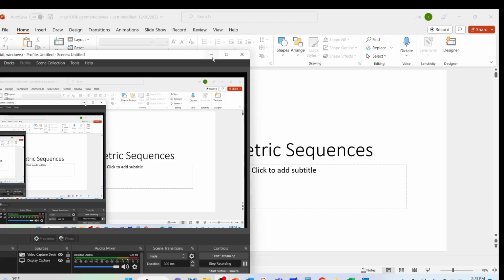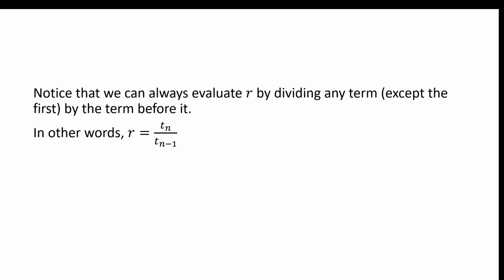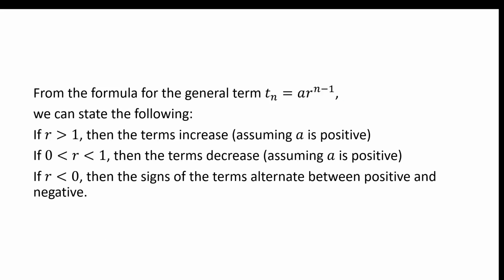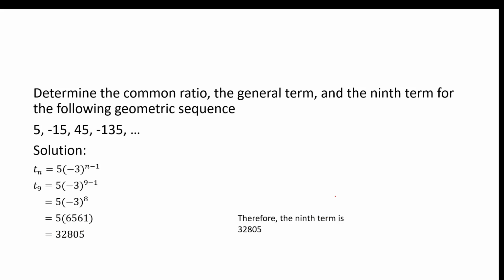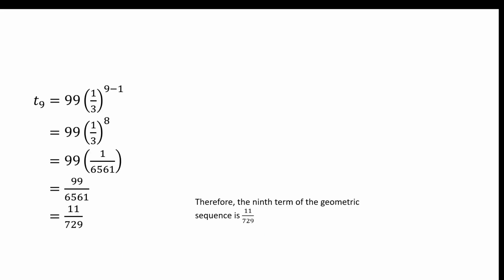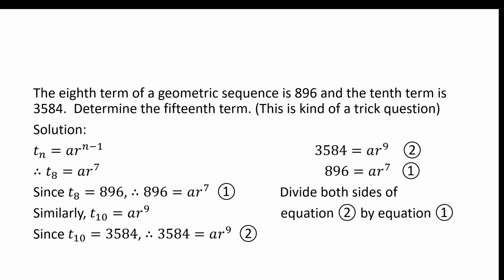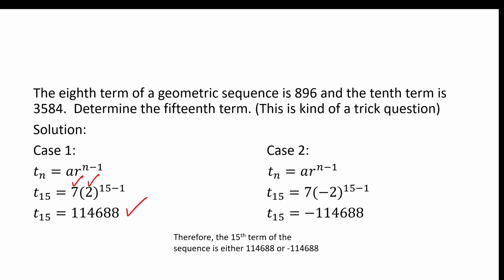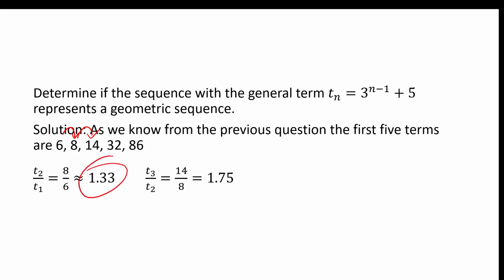Grade 11 Functions MCR3U Lesson 9.030 Geometric Sequences